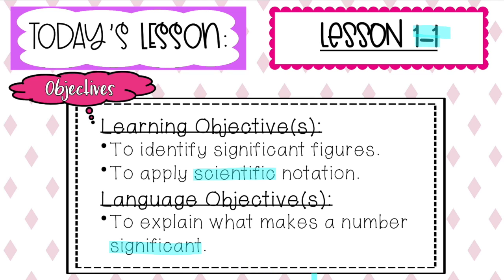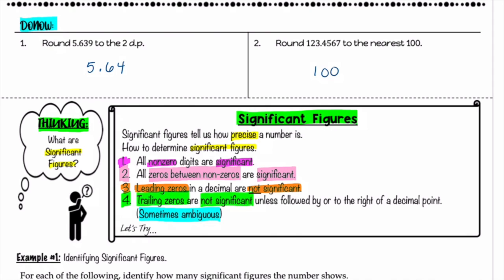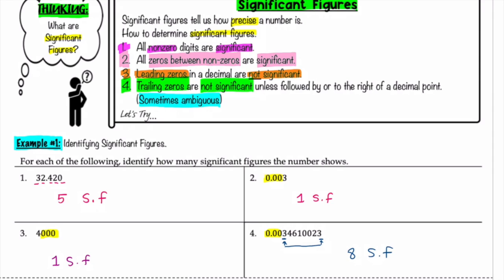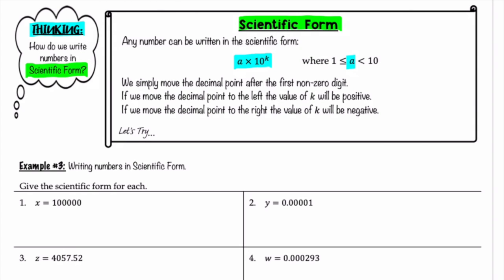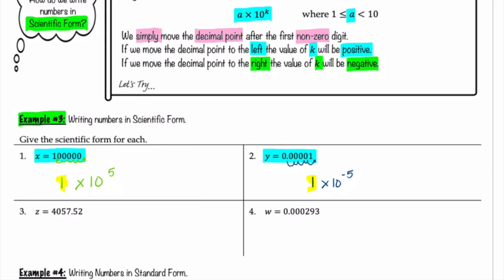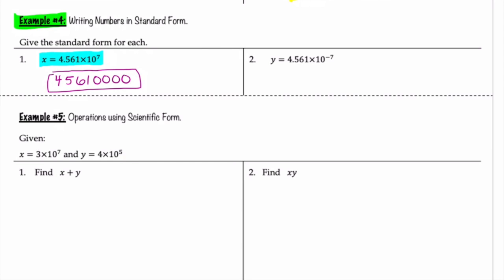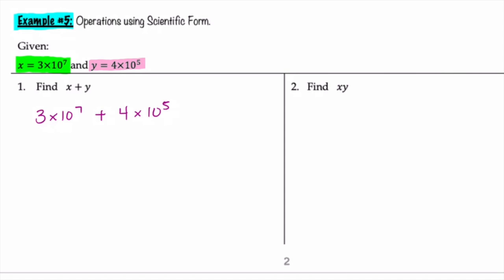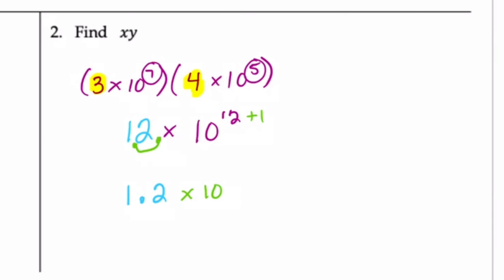Lesson 1-1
In this lesson, you will learn about significant figures and how to use scientific notation.